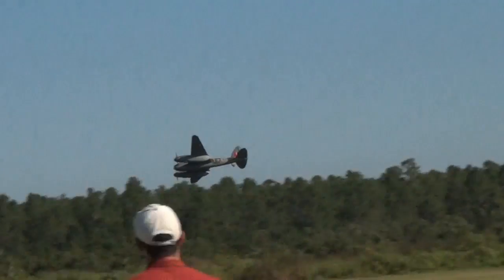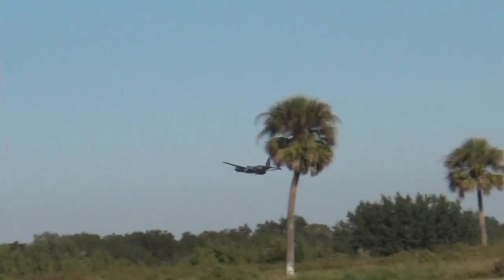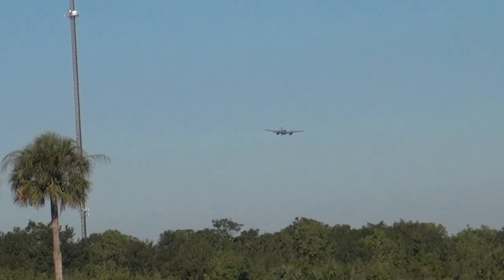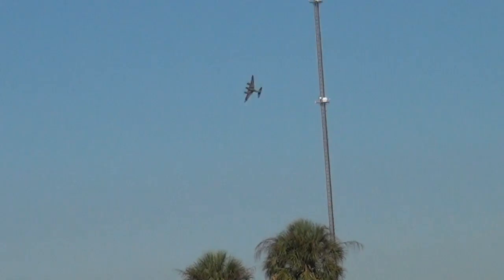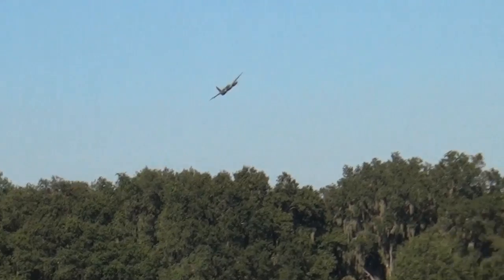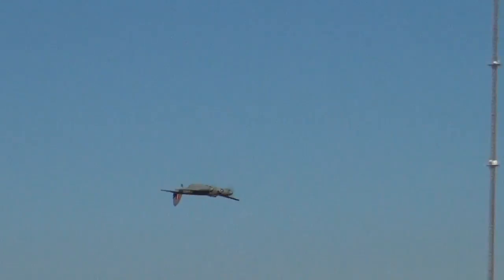2013 WattFest 08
A DH Mosquito or Bamboo Bomber